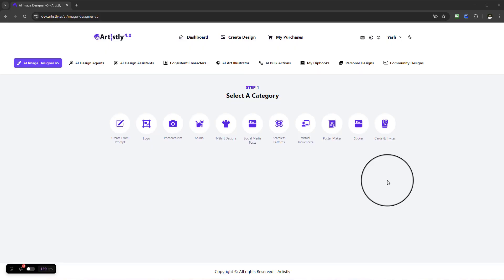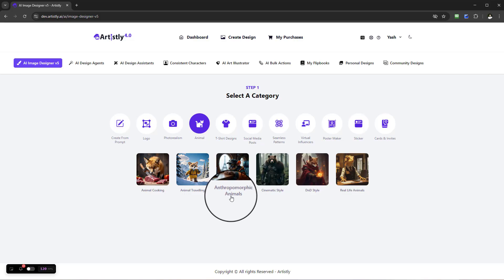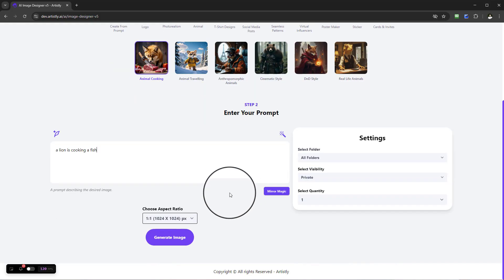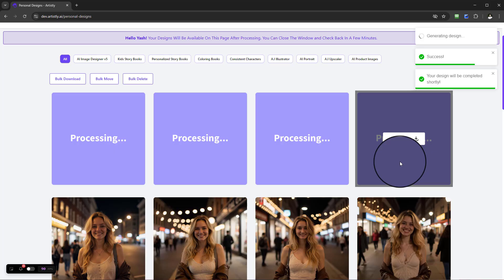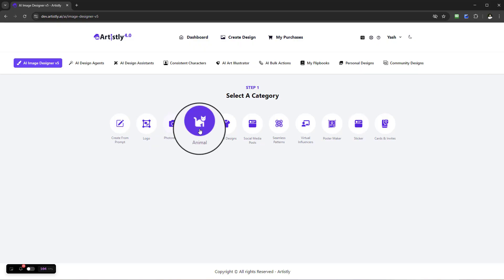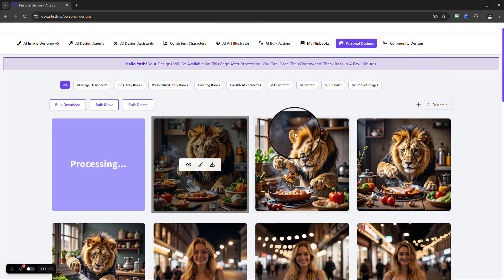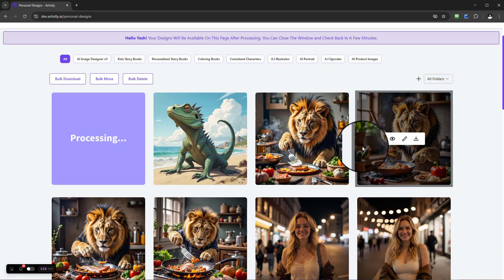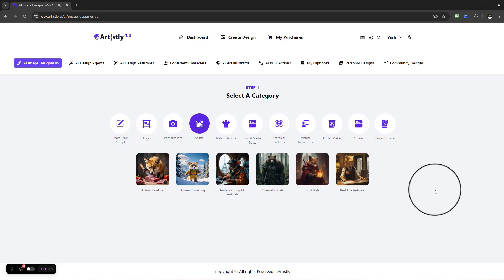Artistly 5.0: How To Create Animal designs using Fast AI